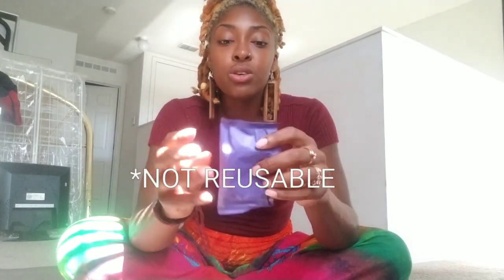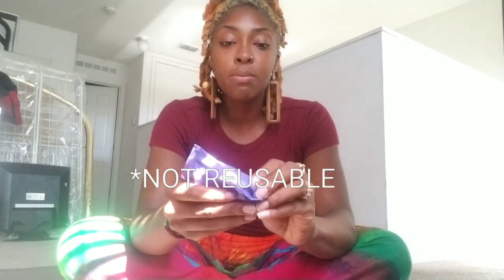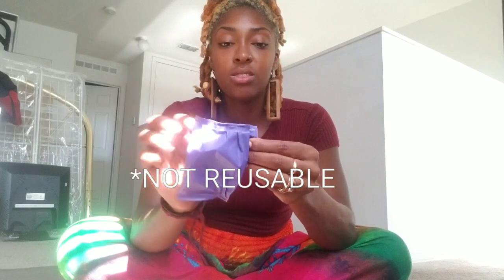Period cup Part 2!